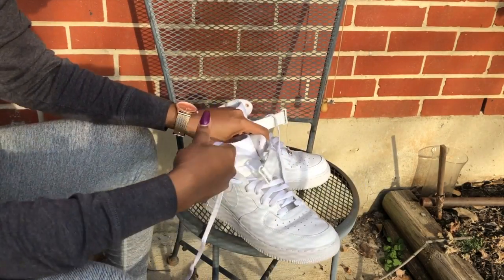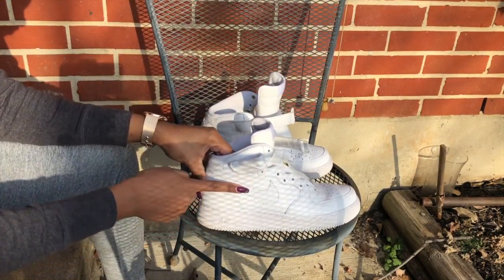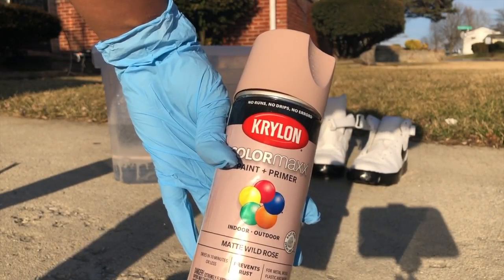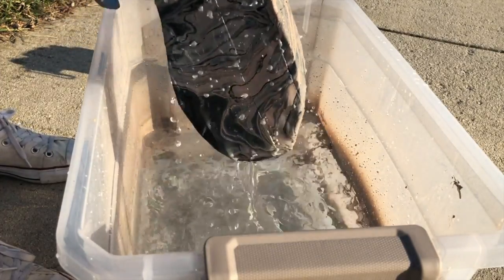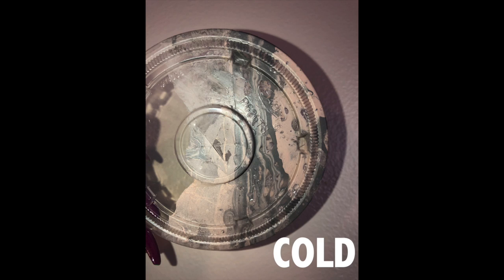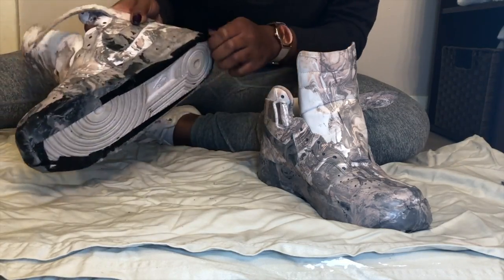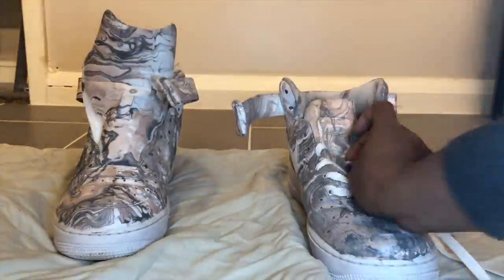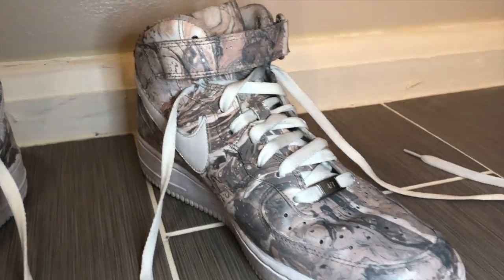DIY CUSTOM SHOES?! | HYDRO DIP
Hey Loves! Watch and learn how I completely customized my Air Force 1s from start to finish using the hydro-dipping method.

Check out your local hardware store, party store, or craft store for spray paint. Hydro-dipping works on most surfaces such as leather, canvas, plastic, rubber, fabric, etc. so LET YOUR CREATIVITY RUN FREE!

Non Copyright Music by LAKEY INSPIRED